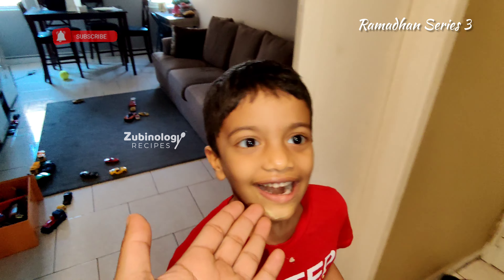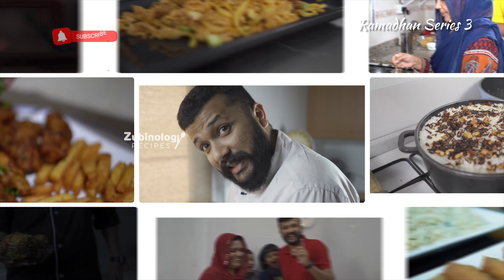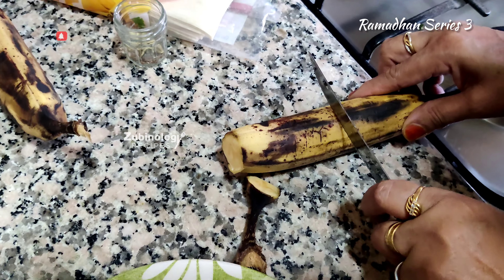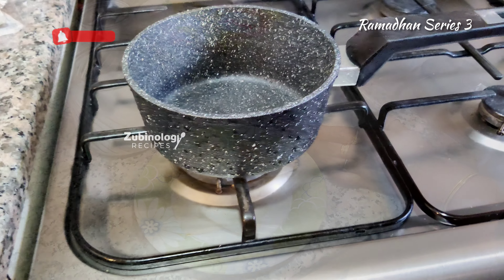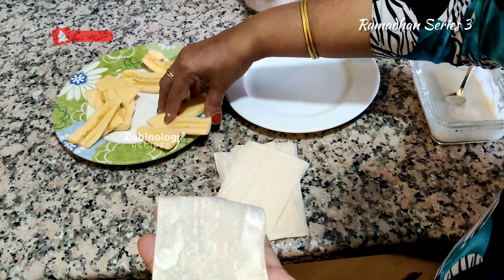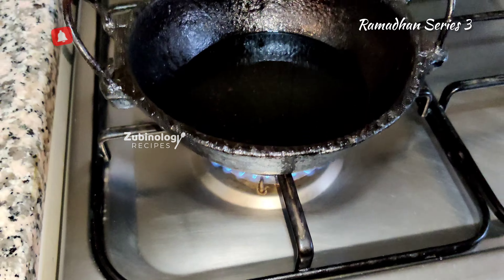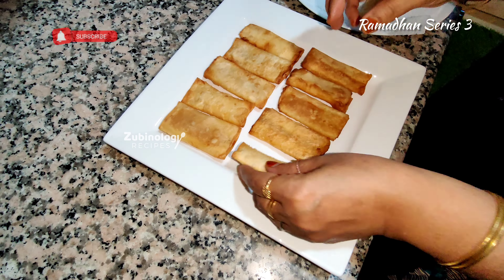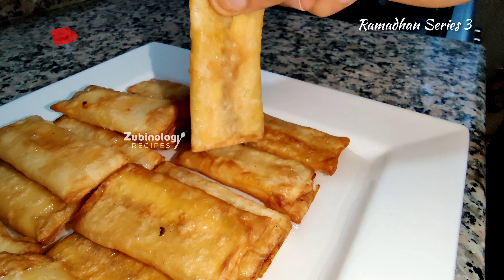BANANA FRY SOAKED IN SUGAR SYRUP RECIPE SE 03 EP 04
Banana covered with sambosa leaves and fried with a topping of sugar syrup added is a good snacker for Ramadhan.

INGREDIENTS
1. Indian Plantain- 2 nos
2. sugar- 4 tbsp
3. Cardamon- 4 nos
4. Samosa leaves-
5. Maida to glue

An enthusiastic restaurant owner, the consultant, and content creator, together with a passionate shutterbug, jointly presents the magic behind succulent dishes offered at various places.

Please drop in your requests, suggestions, and feedback as comments. We do love to hear from you.